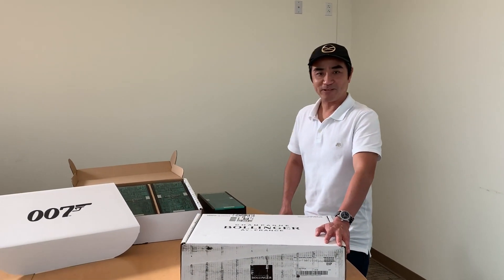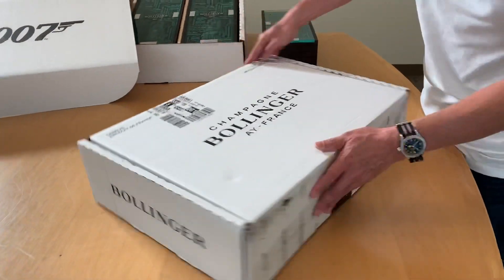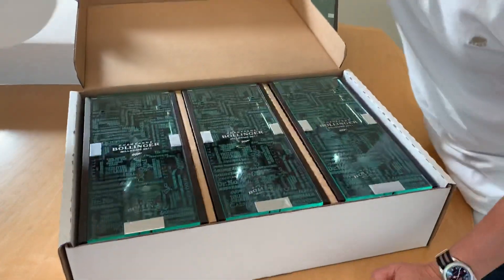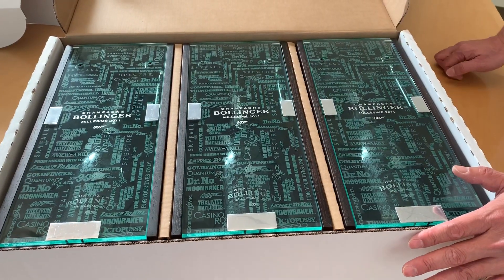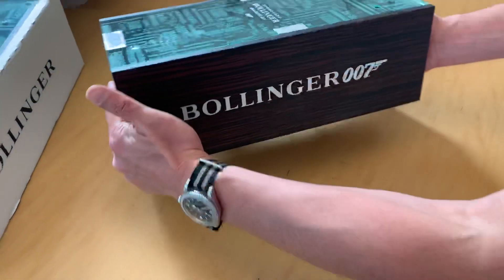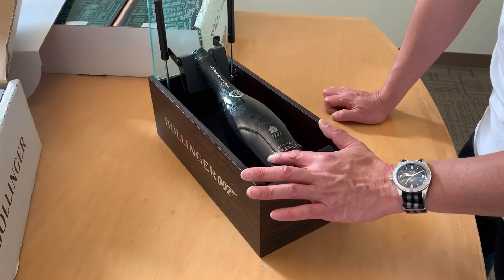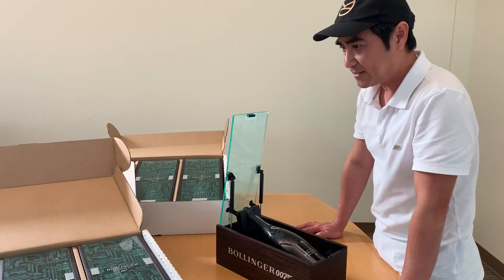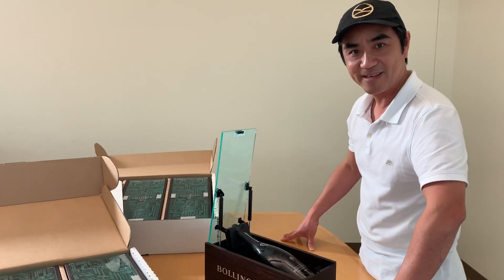Bollinger 2019 James Bond 25